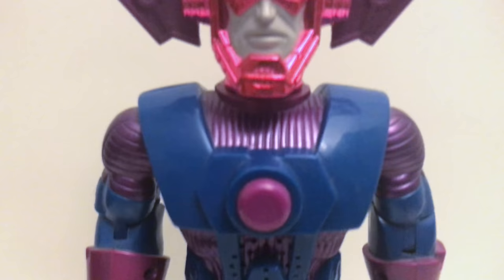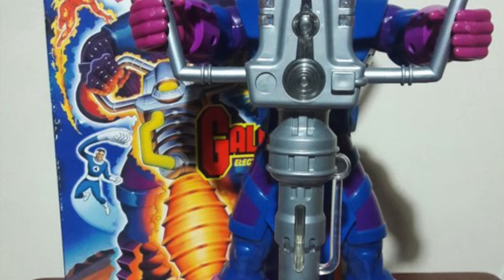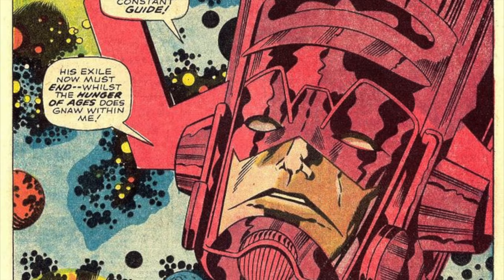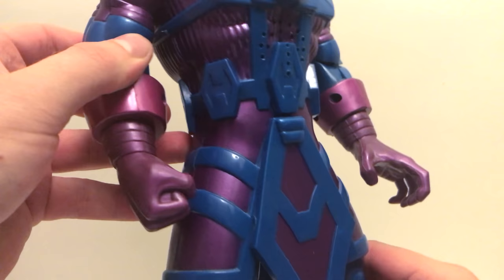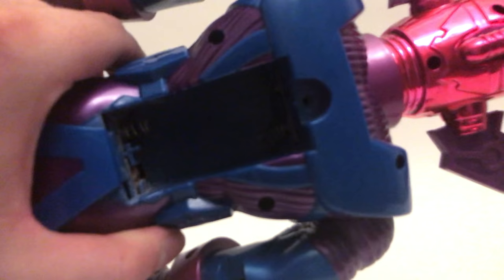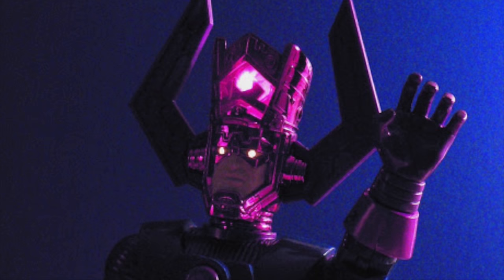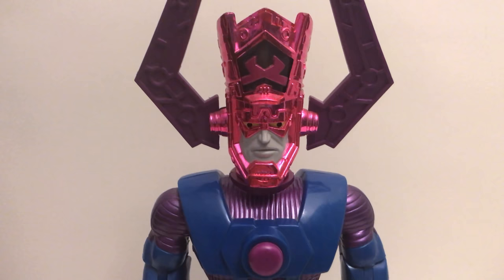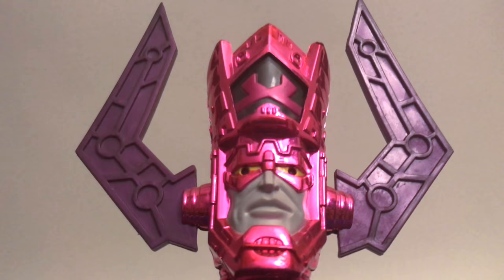Toy Shiz REVIEWS: Toy Biz 14'' Cosmic Power Galactus!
He Hungers for Worlds to eat!
But for now he will rest on my shelves!

Heres everything you need to know about the 1997 Silver Surfer Animated Series Toy Line: 14" Cosmic Power Galactus action figure!